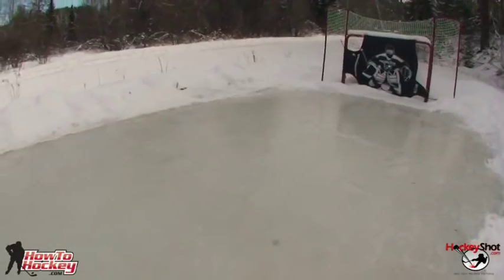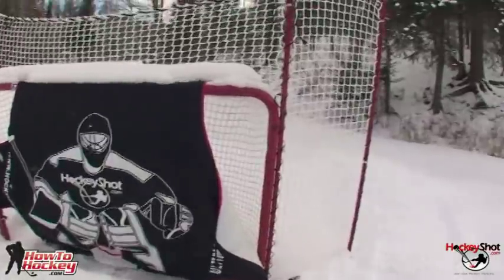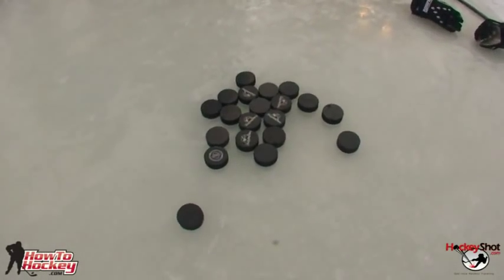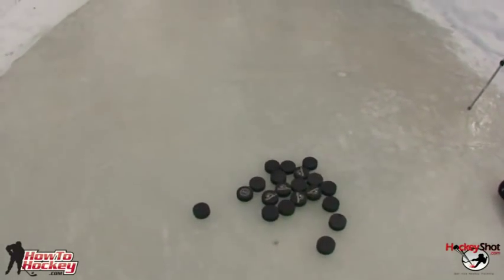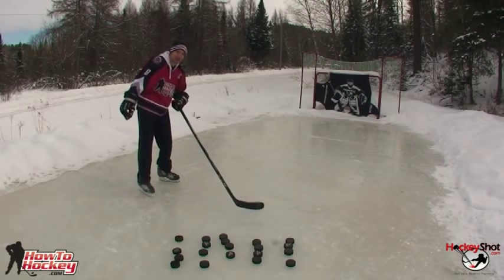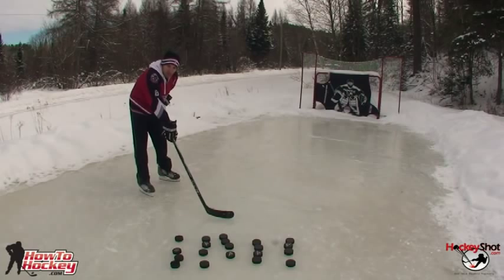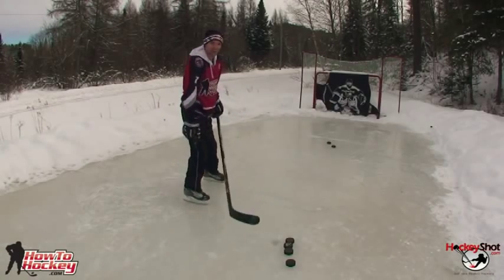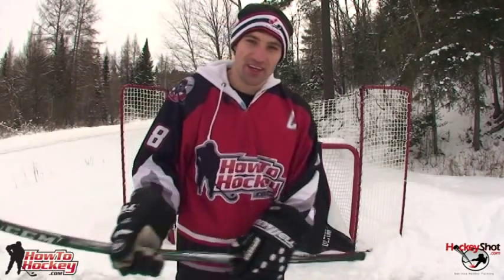How to Improve your Shot Accuracy at Home - From HockeyShot.com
HockeyShot features a wide range of top hockey training aids to help improve your game!